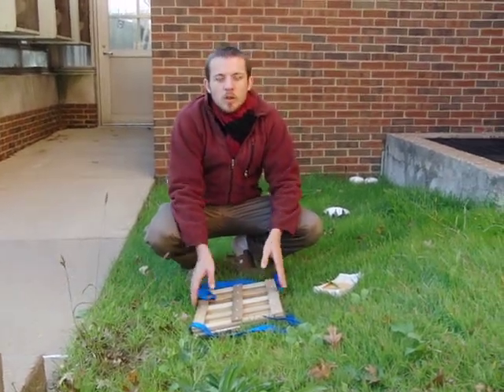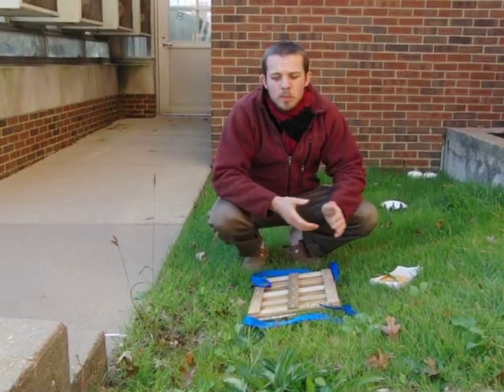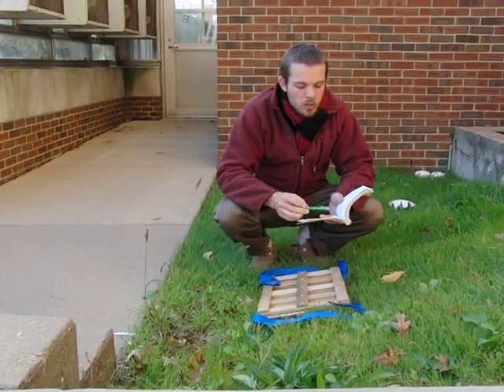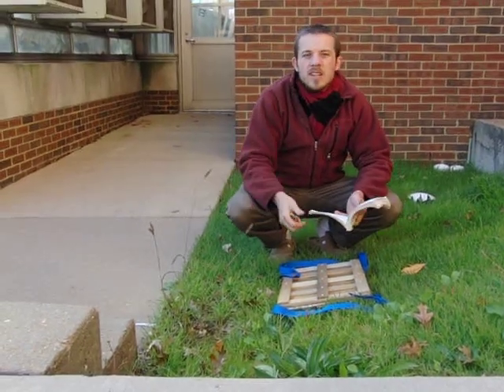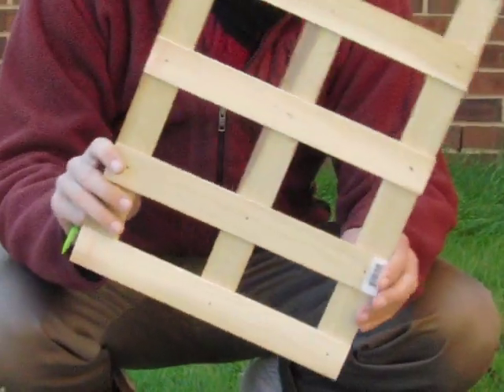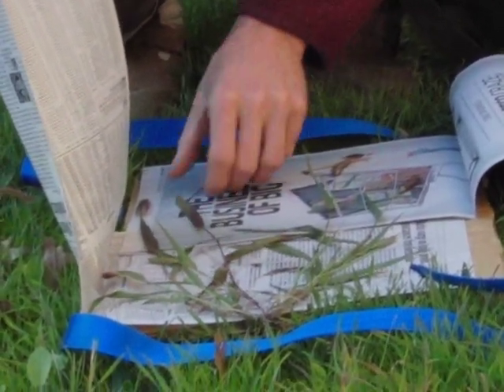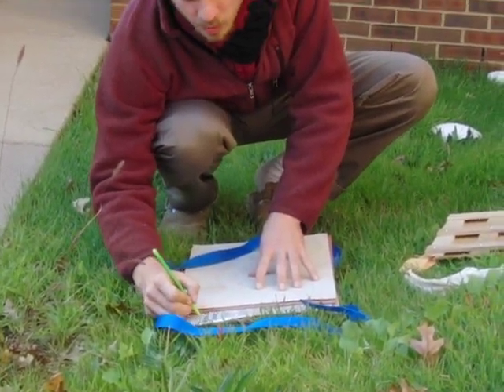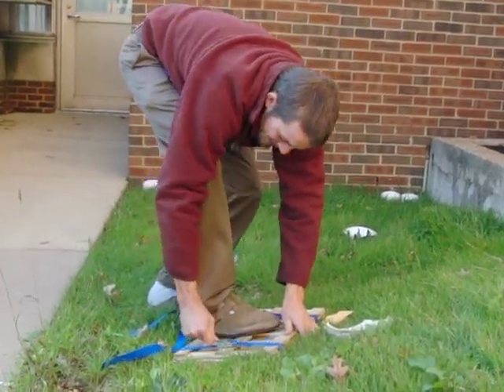How to Voucher a Plant Specimen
Members of the Kellogg Lab take you through a step-by-step process in how to voucher plant specimens properly.